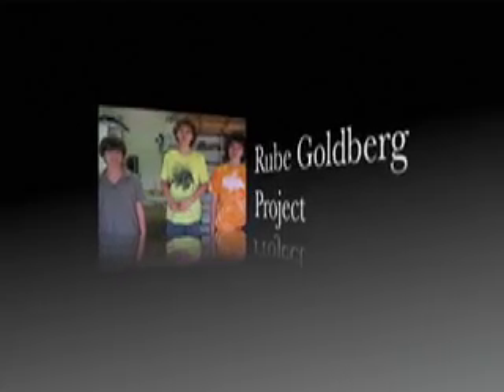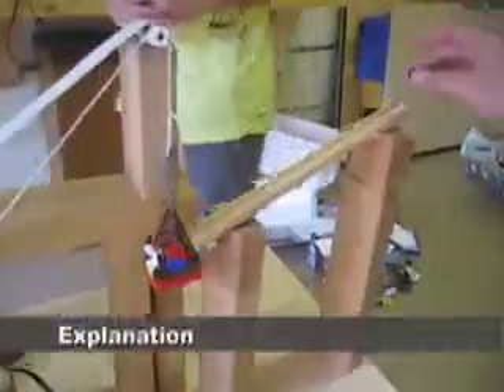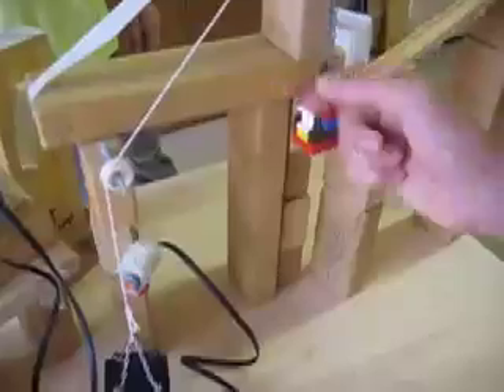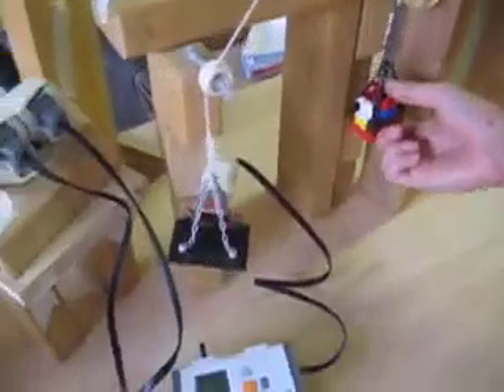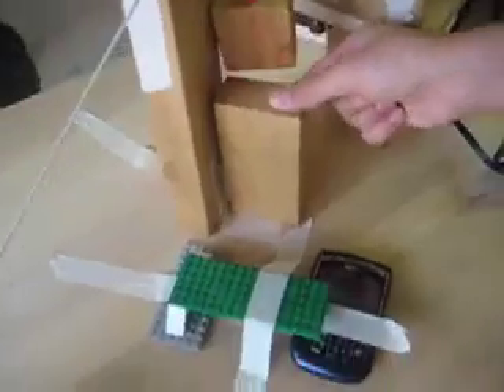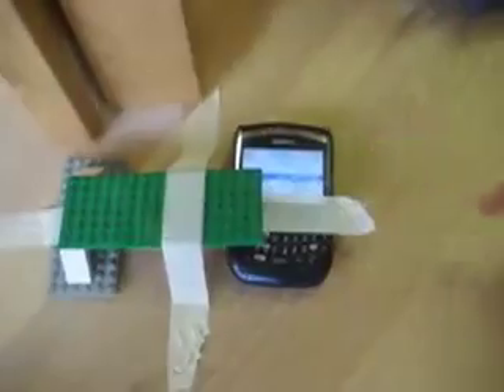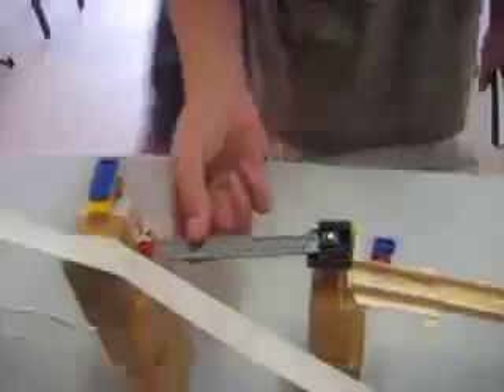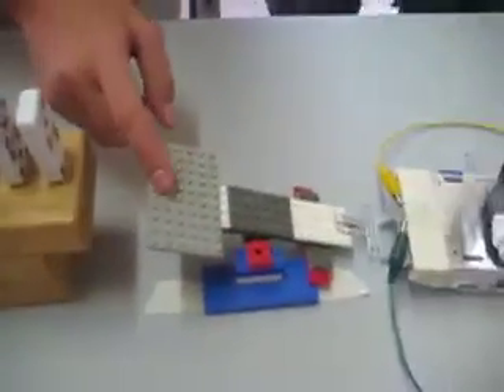Around the World - Rube Goldberg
An 8th Grade Rube Goldberg Science Project
Objective - Light a Match

btw: The remote is only used to stop the match lighter... ;)

**Where does 'Around the World' come from?...
Our Rube Goldberg machine basically has two parts connected between two cellphones. The cellphone on the first part calls the cellphone on the second part, triggering it, and therefore continuing the chain of events. Because cellphones work mostly anywhere in the world, theoretically, the two parts of our machine can be located in any two places in the world with cellphone reception and still work. That's where the name 'Around the World' comes from.